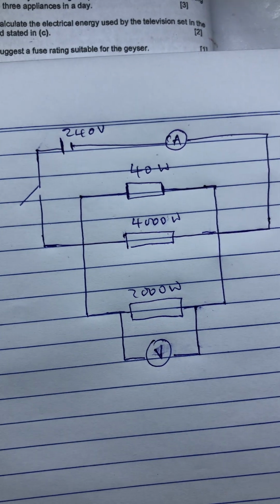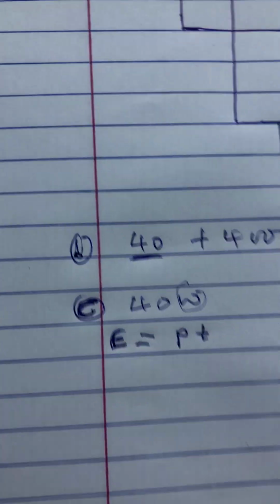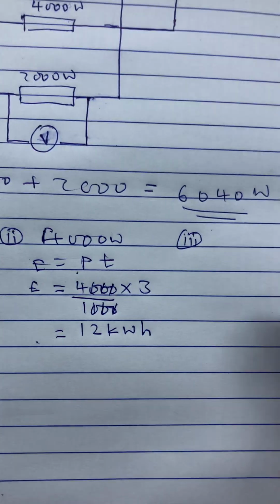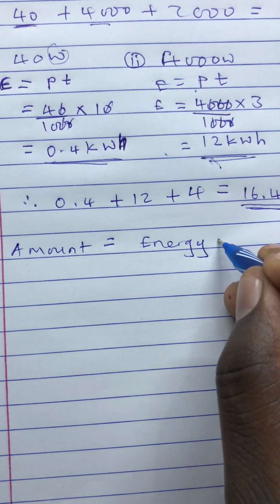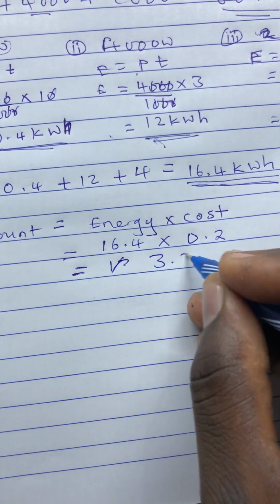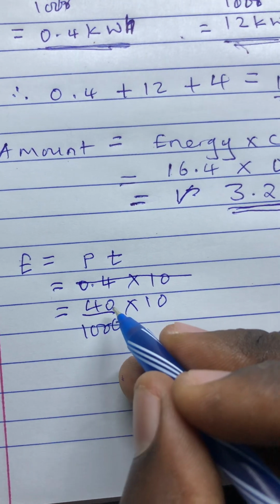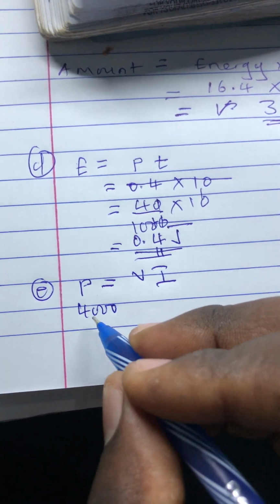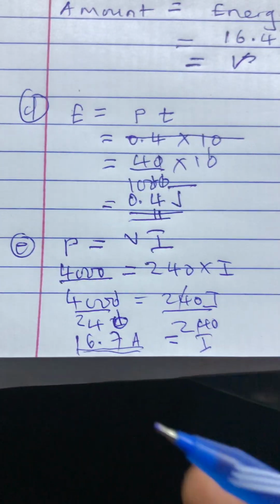Draw circuit diagram and calculate for Current, resistance, power (ECZ)